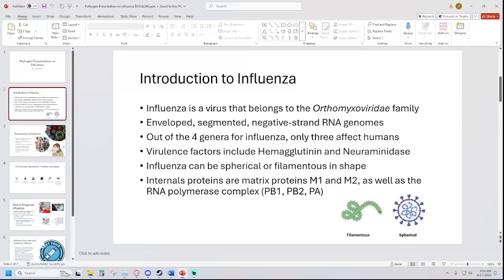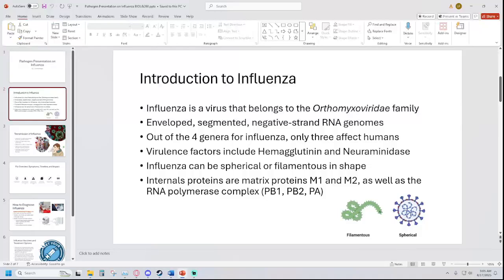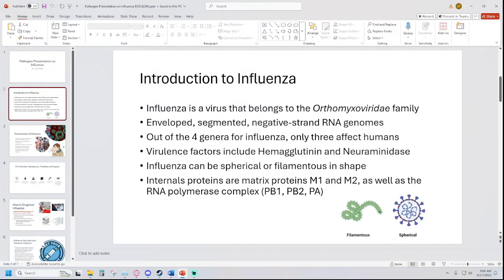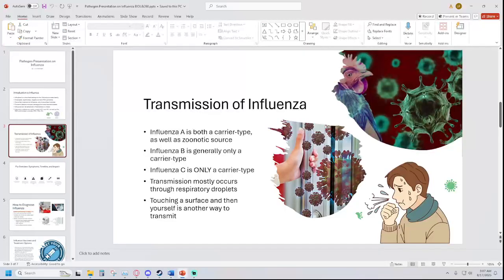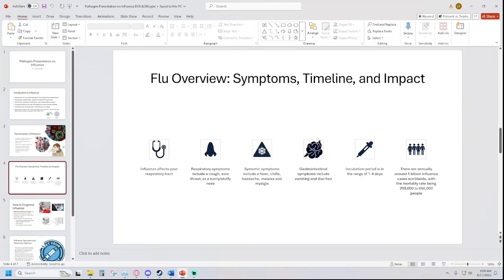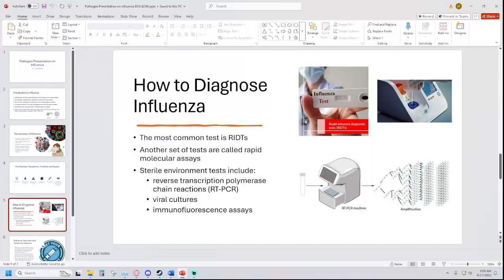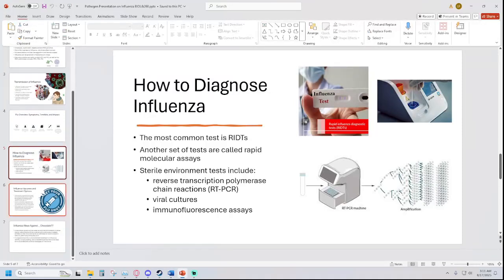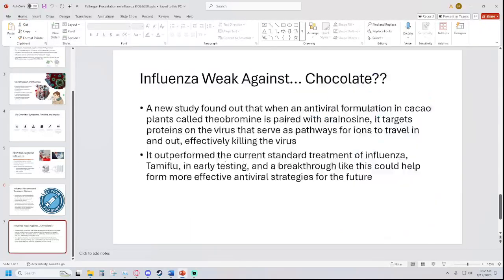BIOL&260 Pathogen Presentation